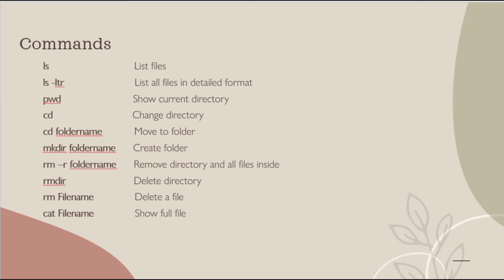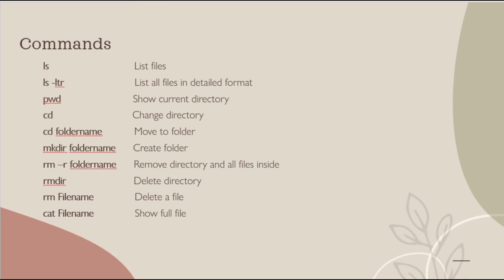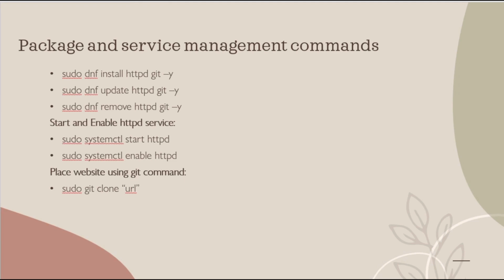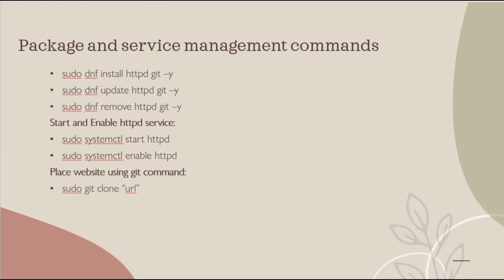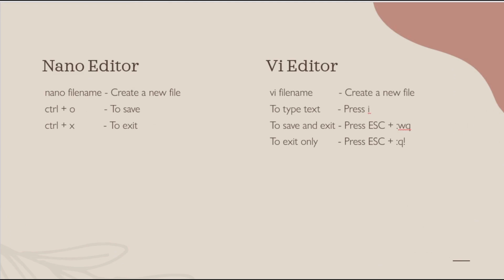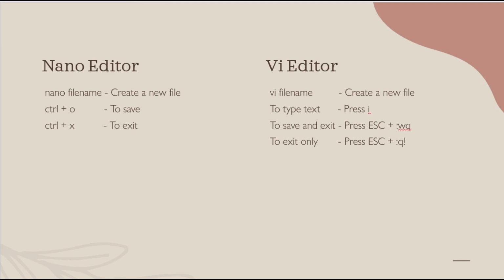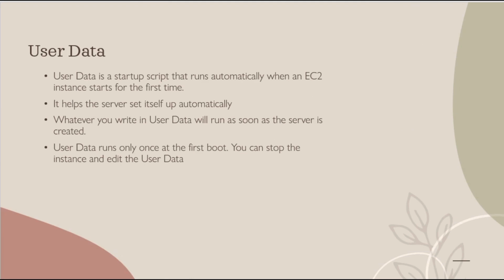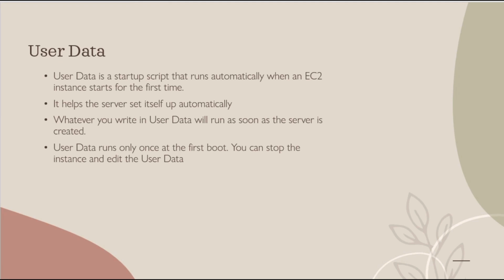Linux by Barveen Banu Studentmade | Ekascloud